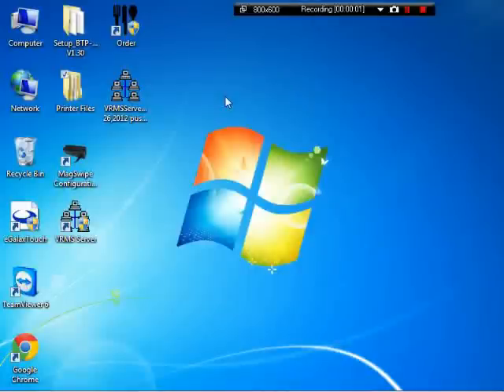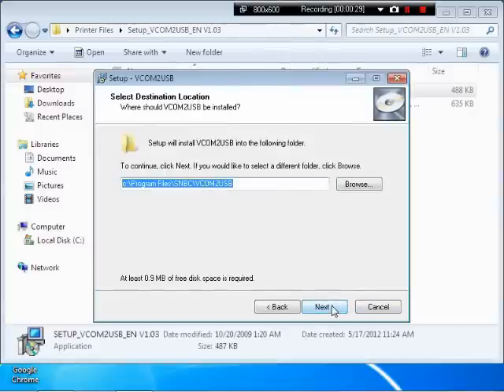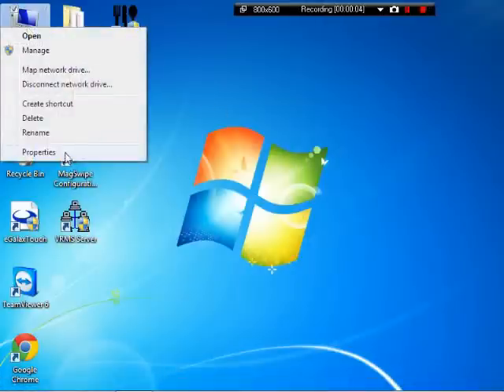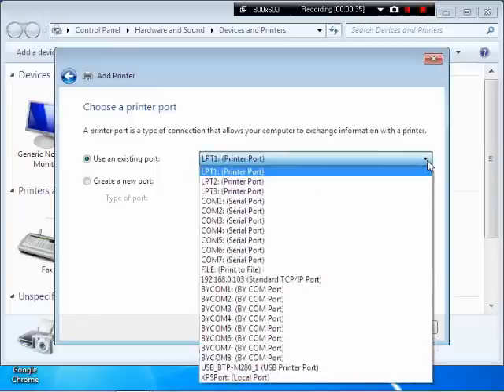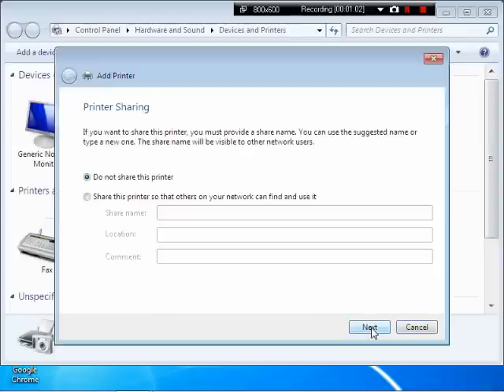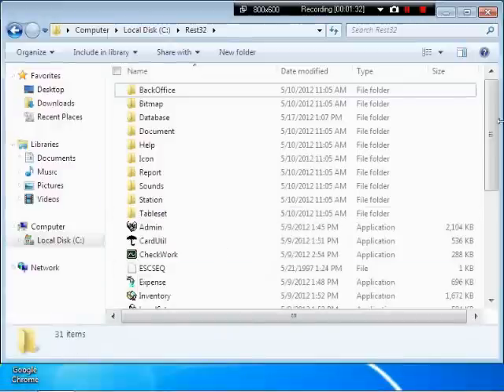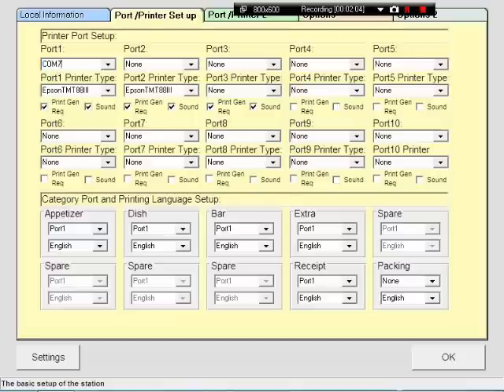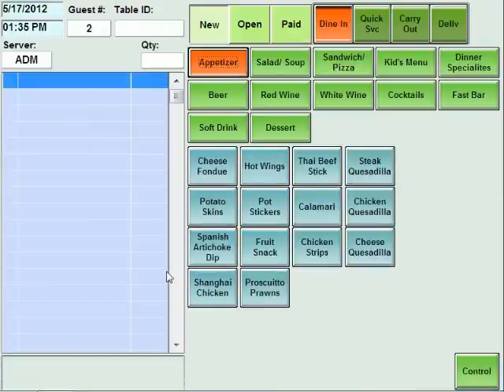USB Thermal Printer Setup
This is an instructional video on how to set up a SNBC R880NP USB printer on VRMS.